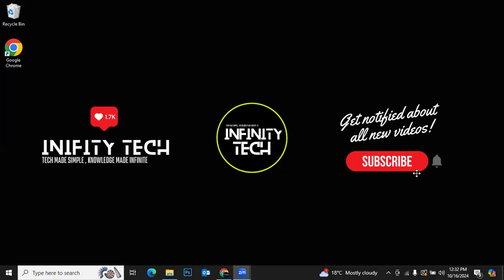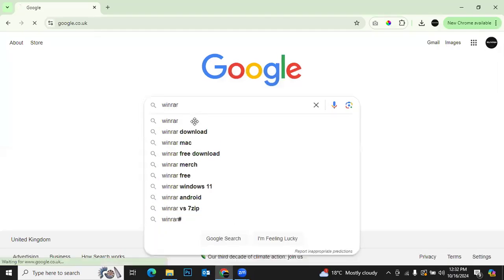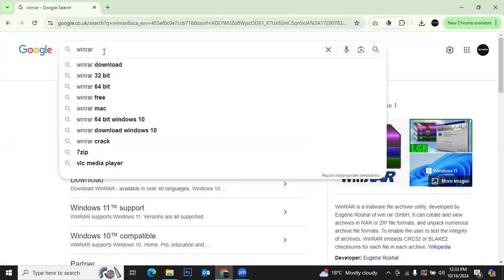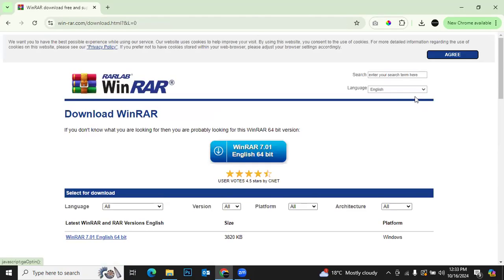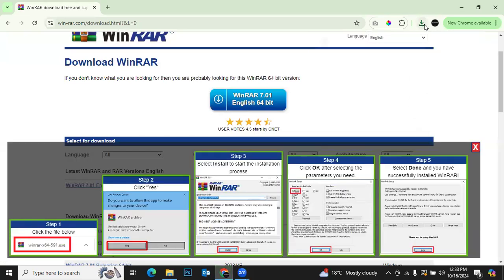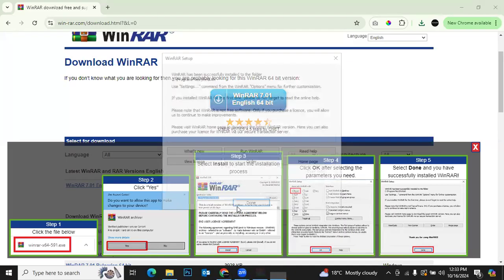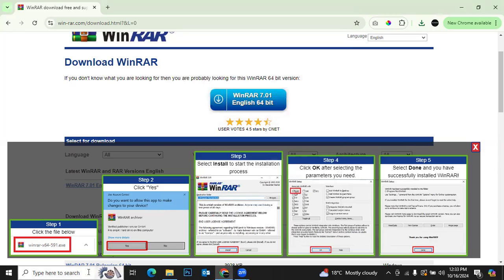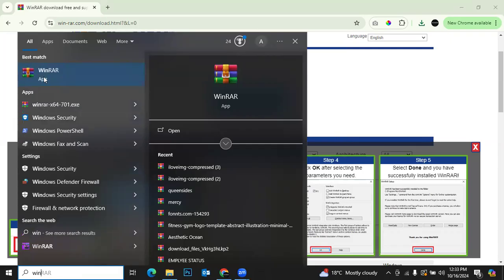WinRAR Download & Install on Windows 10/11 (Safe & Easy Guide 2025)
WinRAR download is the easiest way to open, extract, and compress RAR and ZIP files on Windows. In this video, I’ll show you step by step how to safely download WinRAR from the official website and install it on Windows 10 and Windows 11 without errors.

This beginner-friendly tutorial is perfect for students, office users, and anyone who works with compressed files. You’ll learn how to download WinRAR for free, install it correctly, open RAR files, extract ZIP files, and use basic WinRAR features.

By following this guide, you can manage compressed files efficiently and avoid fake or unsafe downloads. No technical skills required—just follow along and start using WinRAR in minutes.